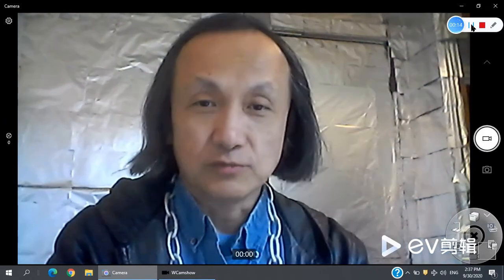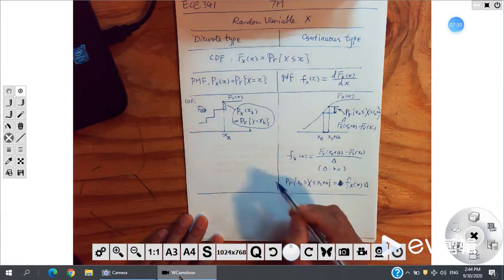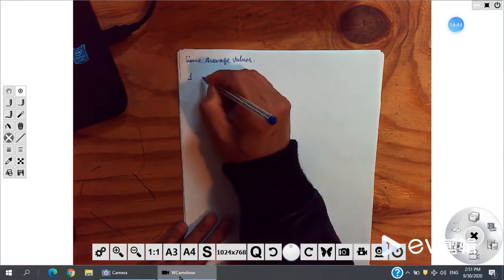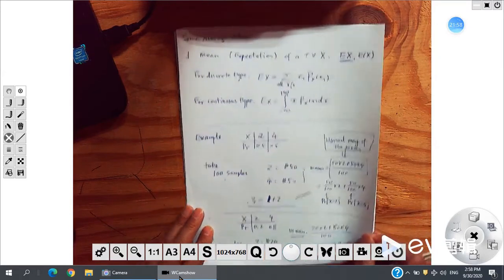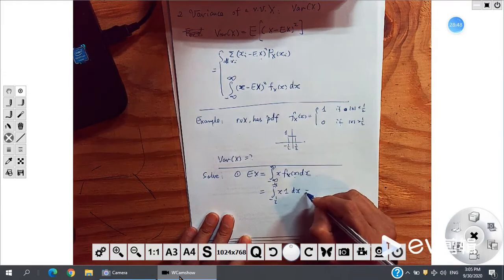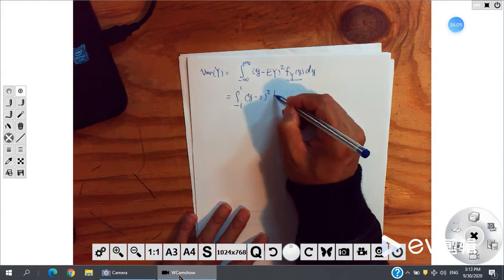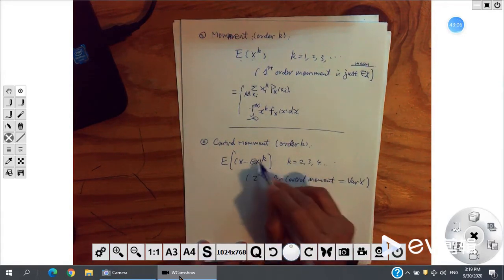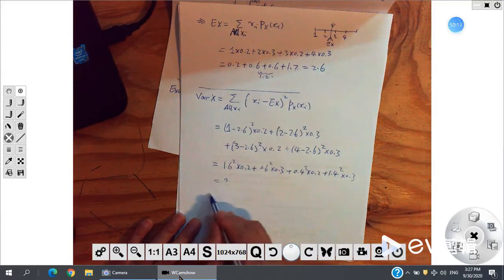ECE341 Lec07M Probability and Random Processes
Mean and Variance of a random variable